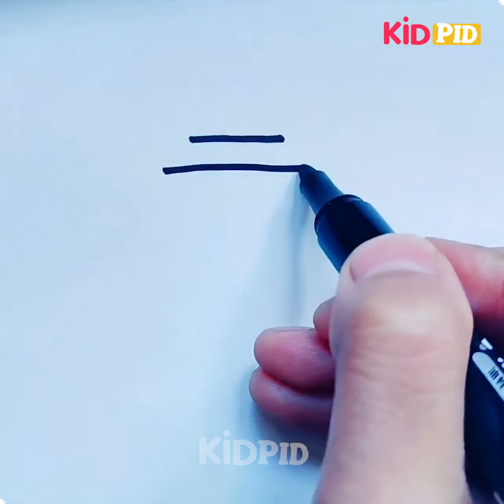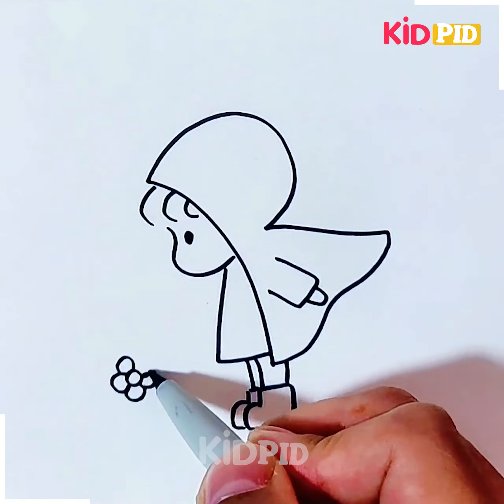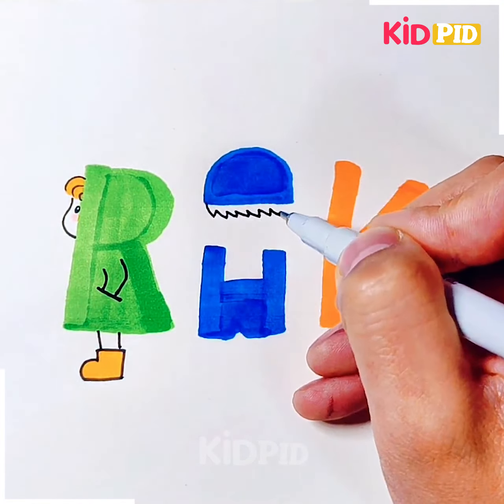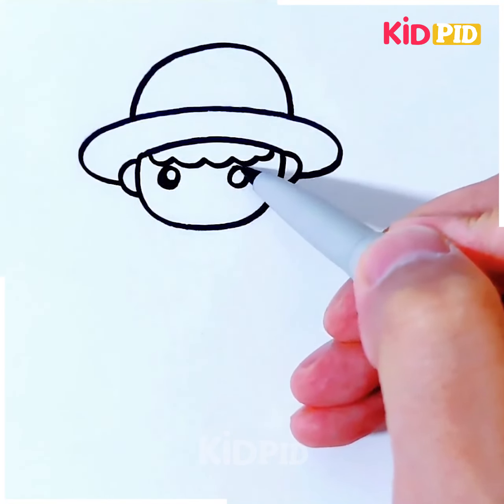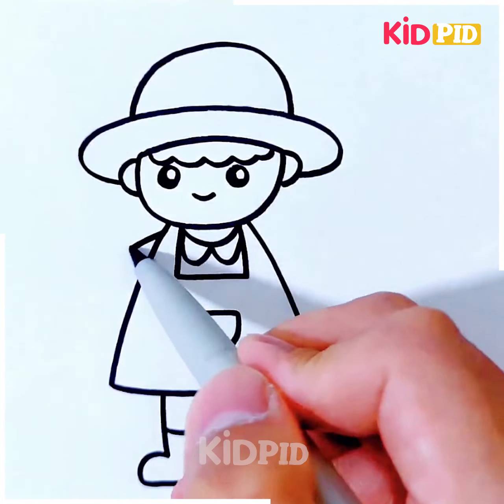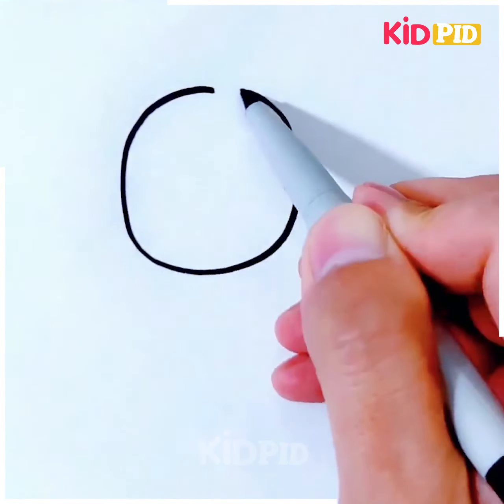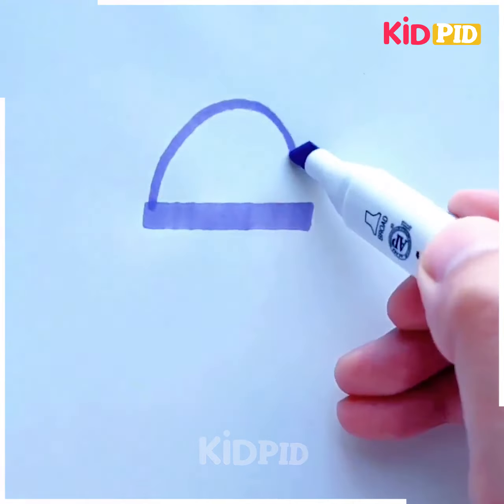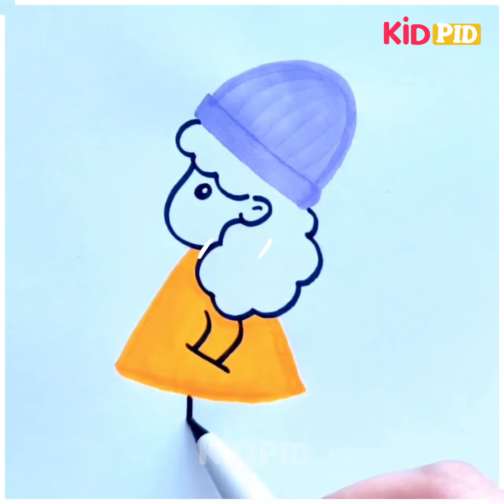Step by Step Drawing Tutorial Learn to Draw Various Figures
Unleash your inner artist with this engaging Step by Step Drawing Tutorial on How to Draw Various Figures! Whether you're a beginner or seasoned artist, this video will guide you through the process with easy-to-follow instructions, helping you master the art of Drawing. From basic shapes to intricate designs, you'll learn essential techniques that will elevate your artistic skills. Get your pencils ready and embark on a creative journey as you hone your Drawing abilities. Watch, learn, and let your imagination soar as you bring these Figures to life on paper. Start Drawing today!
0:08 - Drawing a face
0:15 - Drawing a figure of a girl standing
0:33 - Coloring and decorating the girl's figure
0:41 - Drawing a boy
1:06 - Drawing a girl with patterns and detailing
1:36 - Coloring and decorating the girl's figure
2:11 - Drawing a figure with a hat
2:36 - Drawing a figure with objects
2:54 - Drawing a standing girl side profile

Welcome to our Step by Step Drawing Tutorial where we will teach you how to draw various figures creatively! Starting off with some basic lines, we will guide you through each step to help you bring your drawings to life.

In the beginning, we'll show you how to draw a face, adding details like eyes, nose, and mouth. Then, we'll move on to drawing a figure of a girl standing, including her legs, hands, and even a dress pattern on the back. If you want to get more creative, you can color the figure and add flowers and other decorations.

Next, we'll teach you how to draw a boy, complete with hairstyle, face, and clothing. You can personalize your drawing by adding patterns and detailing to make it unique.

If you're up for a fun and colorful drawing, we'll guide you through drawing a girl with colorful patterns and detailing. You can choose your own colors and fill in the drawing, making it vibrant and eye-catching. Don't forget to decorate it with flowers and add a basket-like shape for added interest.

For those who love accessories, we'll show you how to draw a figure with a hat and even some objects like a broom and a garbage picker. The possibilities for creativity are endless!

Lastly, we'll teach you how to draw a standing girl side profile, focusing on the face and hairstyle. By following our easy steps, you'll be able to create a beautiful and realistic drawing.

Join us on this artistic journey as we explore the world of drawing and unleash your creativity. Whether you're a beginner or an experienced artist, our step-by-step tutorial will help you improve your drawing skills and create stunning artwork. So grab your pencil and let's get started! 🎨✏️